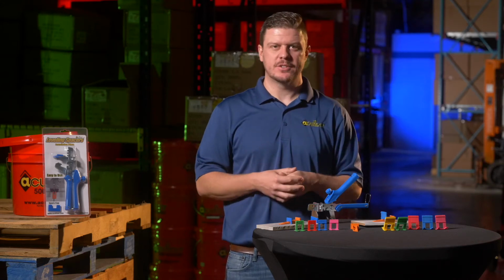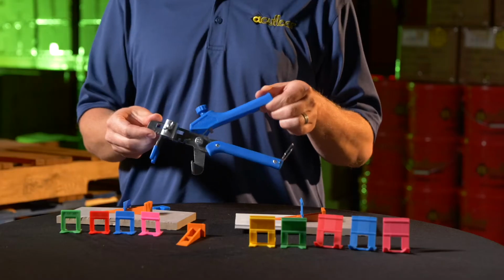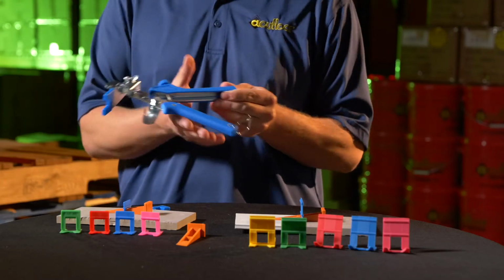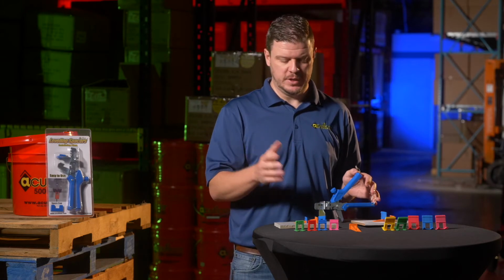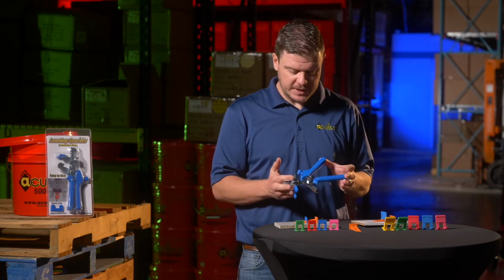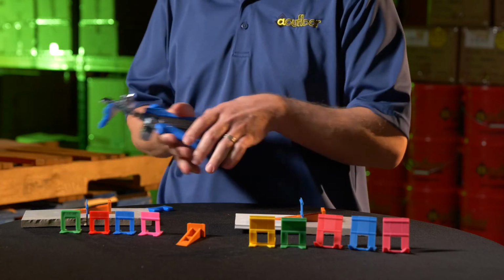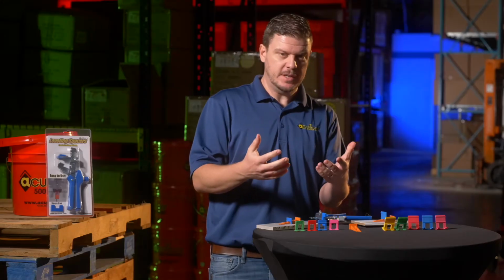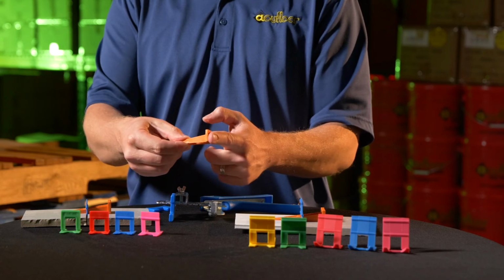Leveling Spacer Pliers